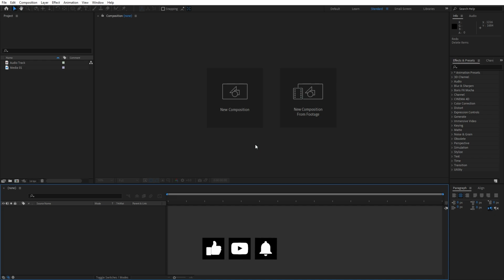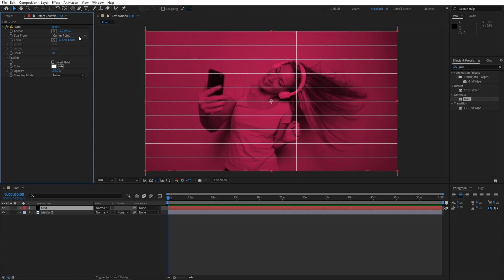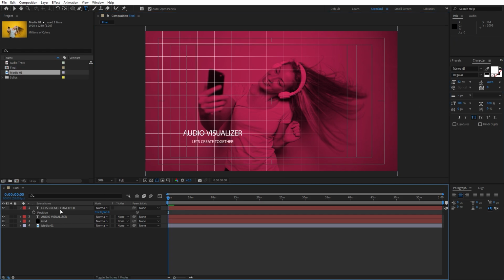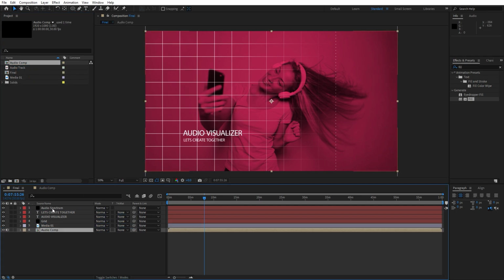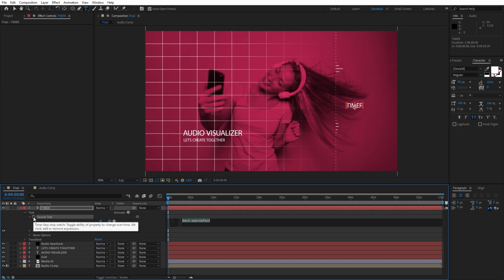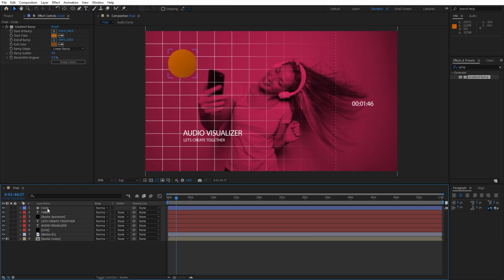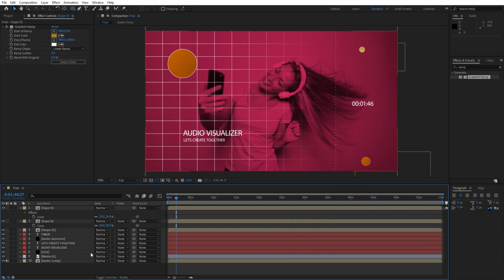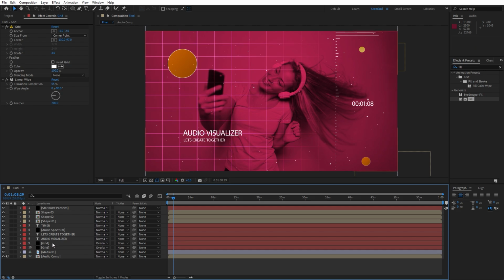Audio Visualizer in After Effects Tutorial [No Plugins Required]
Here's more from the creator: 'Hey everyone 🔥! Ready to bring your music to life with an awesome audio visualizer? In this After Effects tutorial, we'll dive into creating one from scratch, and the best part? No plugins required!

Follow FilterGrade!